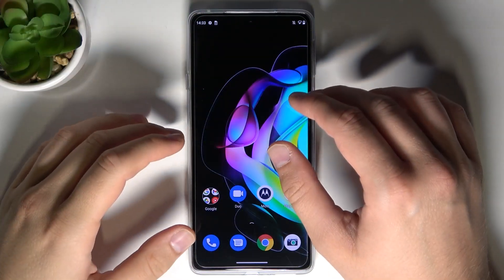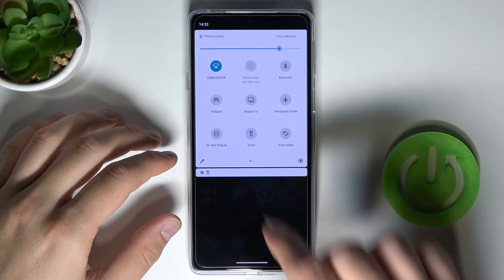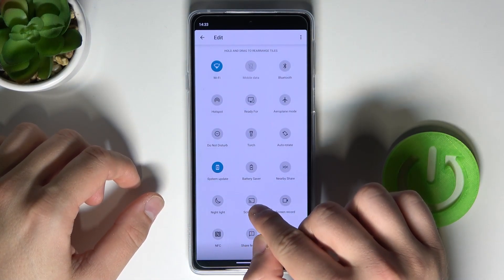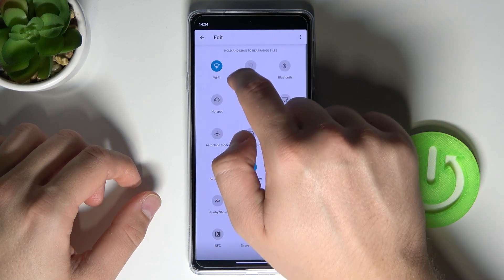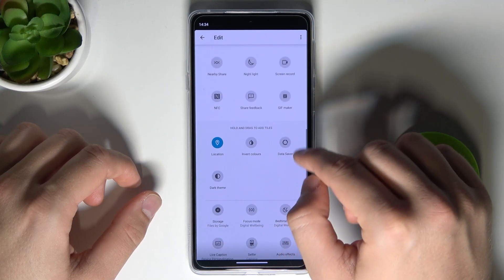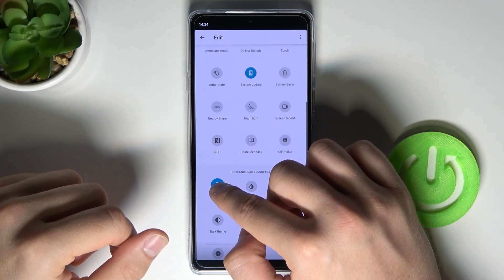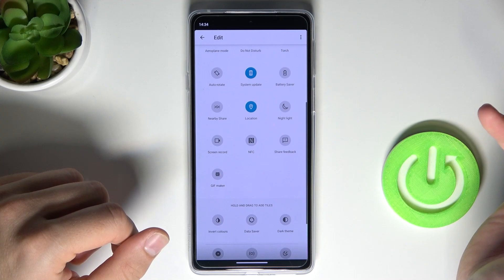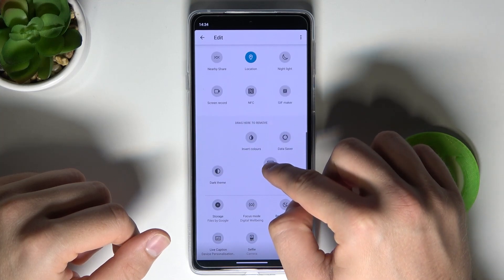Notification Panel Shortcuts - Customize Notification Bar Icons on MOTOROLA Edge 20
In the video above, we will share with you how to adjust the options and shortcuts of the Notification Panel on your MOTOROLA Edge 20 phone. Repeat the presented steps after us and you'll be able to add the needful icons to the Notification Bar with ease (or vice versa - delete one that you don't like ).

How to Customize Notification Bar Icons on MOTOROLA Edge 20? How to Change Notification Bar Icons on MOTOROLA Edge 20? How to Manage Notification Bar on MOTOROLA Edge 20? How to Adjust Notification Bar Icons on MOTOROLA Edge 20? How to Add Icon to Notification Bar on MOTOROLA Edge 20? How to Remove Icon from Notification Bar on MOTOROLA Edge 20?